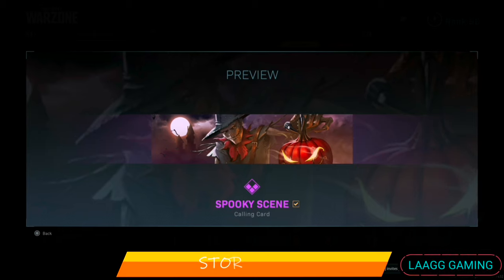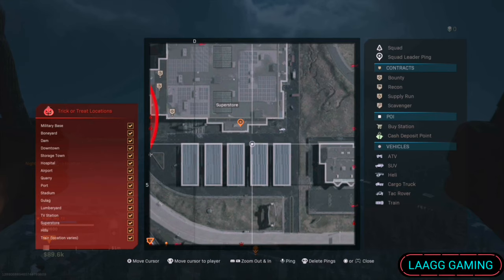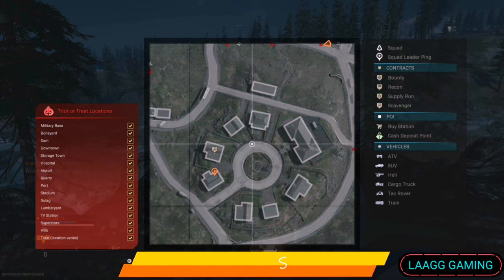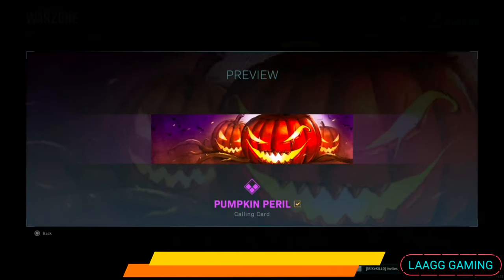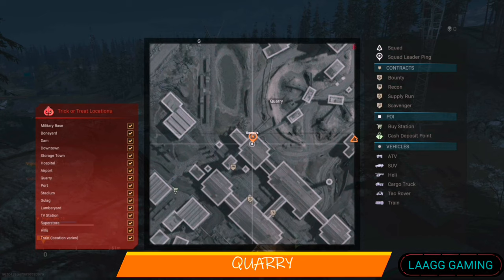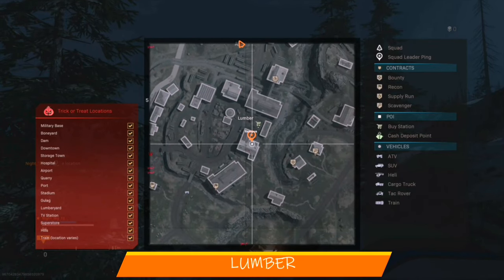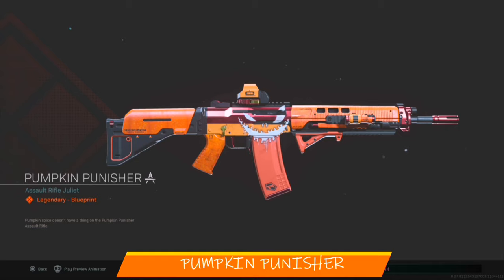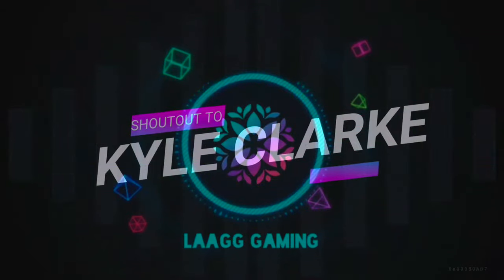Modern Warfare Halloween Event Warzone How To Complete Faster Guide/ Walkthrough Suggested Locations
In this video I will be showing you the items you can collect during the Halloween event, how to collect them faster and suggestions on where to complete them (locations)

Special thanks to Morton Mynhardt for introducing me to Filmora.

*Timestamps:*

00:55 - Storage Town
01:13 - Boneyard
01:33 - Superstore
01:53 - Dam
02:17 - Hills
02:34 - Airport
02:56 - Train (location varies)
03:14 - Military Base
03:33 - Hospital
03:51 - TV Station
04:06 - Downtown
04:18 - Quarry
04:36 - Stadium
04:54 - Port
05:12 - Lumberyard
05:49 - Everything about the Pumpkin Punisher

*Thank you to Rooftime for granting me permission to use their song It's All About in my intro
*Elektronomia - Energy
*JJD - Adventure